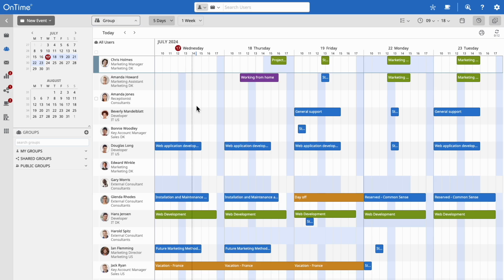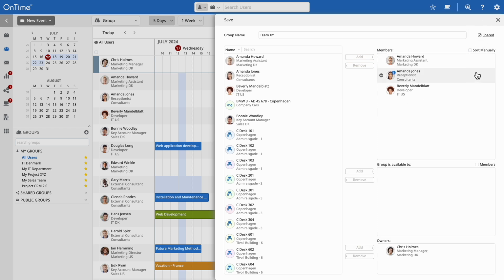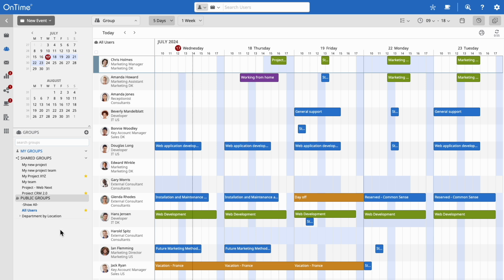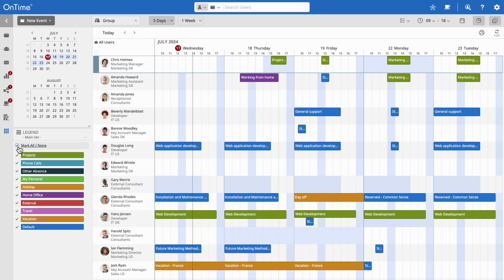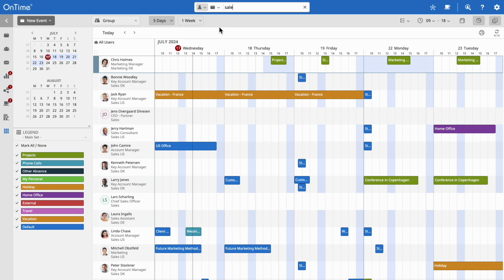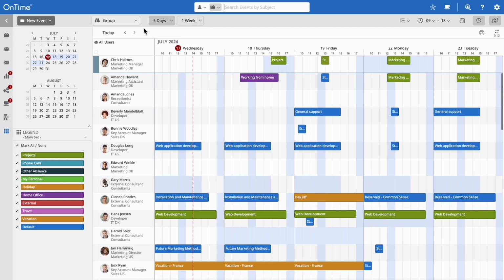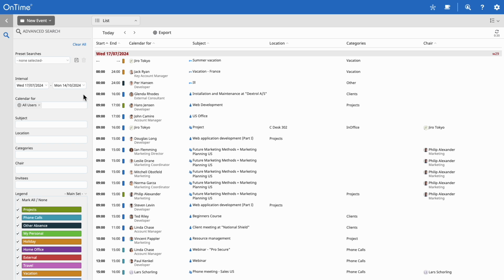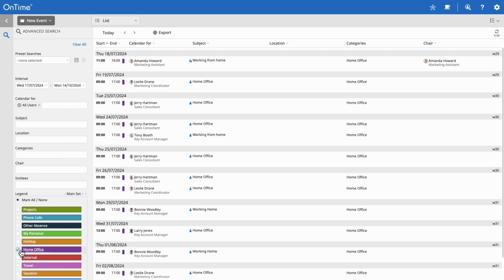Searching and Filtering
Getting an overview of your schedule can be tough. Especially with all the noise that calendar data can include. But with searching and filtering, we made it simple for you to extract and even export any information or person you want!

Chapters:
0:00 Introduction
00:43 Different Groups
01:43 Legend
01:58 Search Function
02:56 List View
03:35 Exporting
03:57 Outro